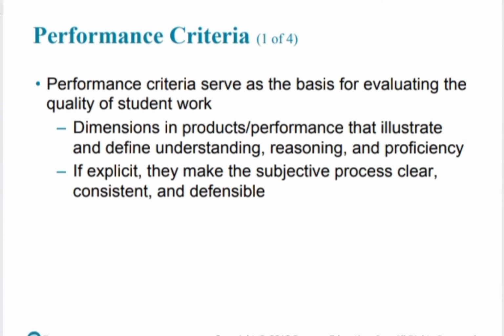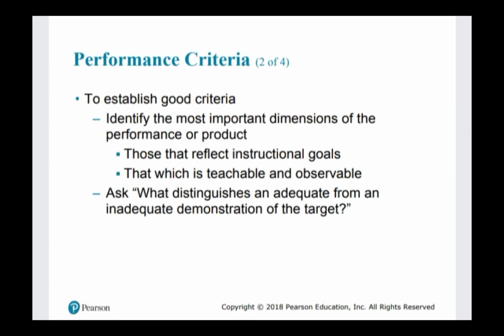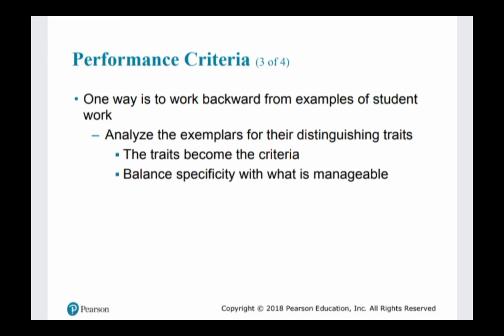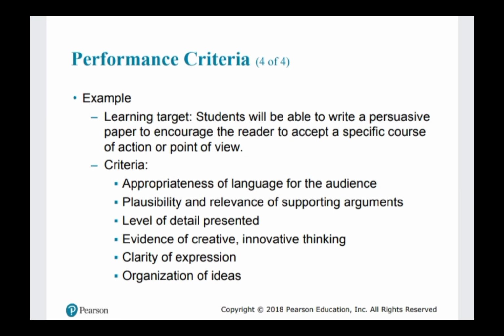Assessment of Learning- Performance Criteria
Performance Criteria